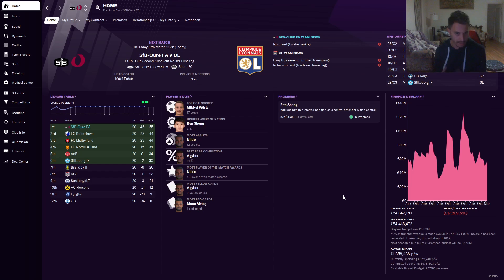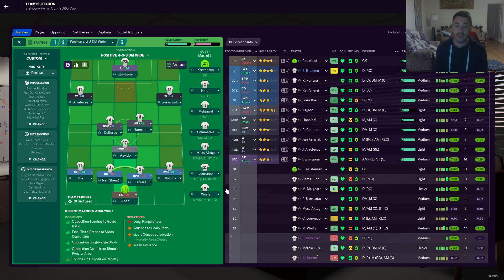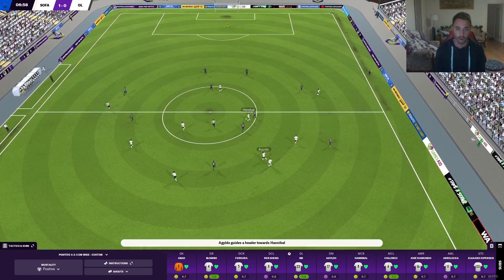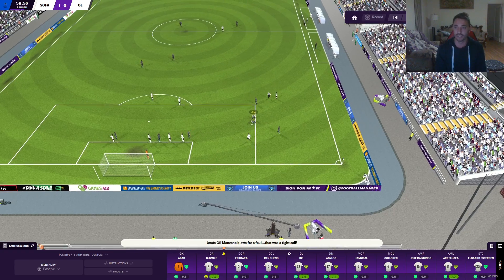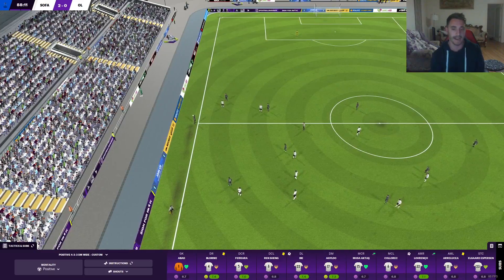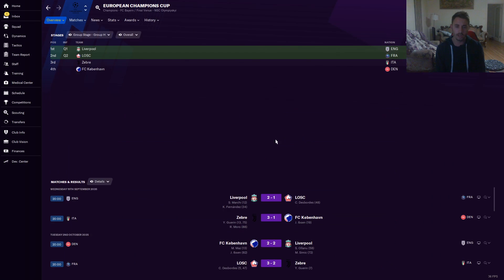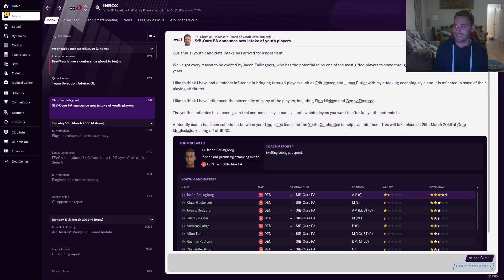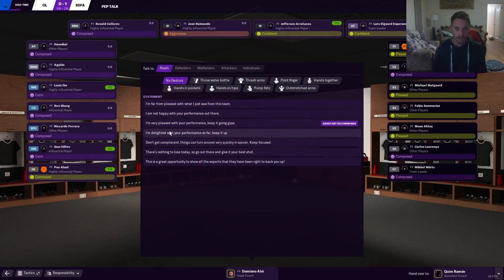Fm21 Rise a Nation Ep140 A NEW DEFENSIVE RECORD!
the 433 system has started well! Can we keep our Clean sheet record vs OL

Massive thank you to the legend for making mine!

Thanks Mr.shadow for the  Outro & THUMBNAIL! Legend!